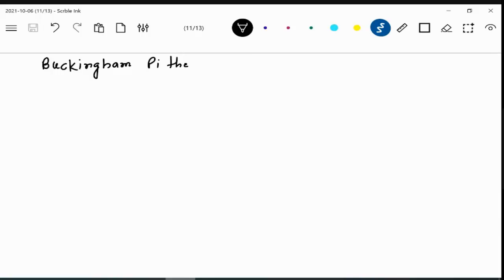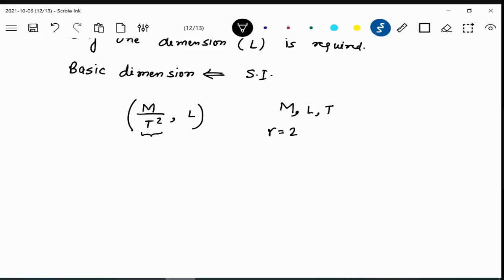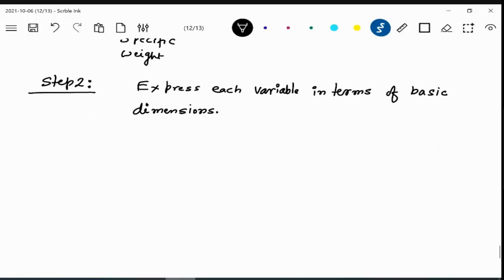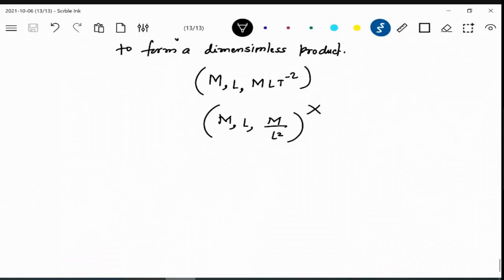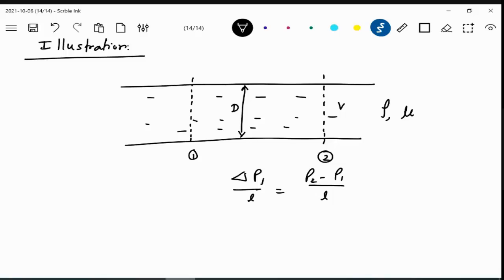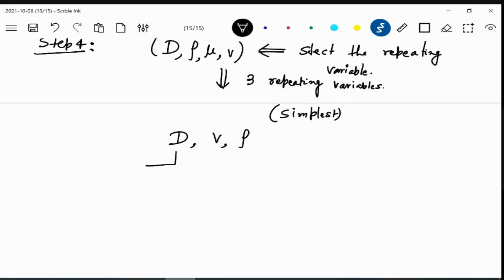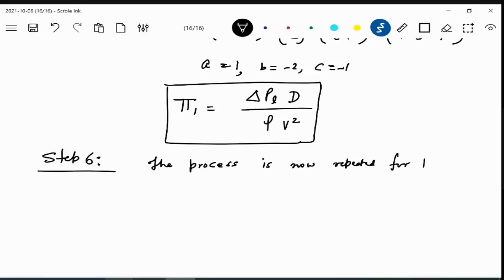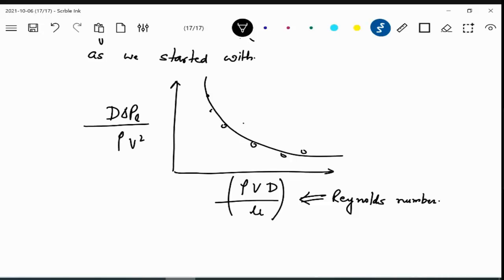Buckingham Pi Theorem @PrakashAcademy [IITK]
Buckingham Pi Theorem @PrakashAcademy